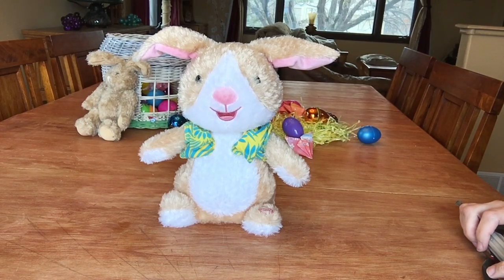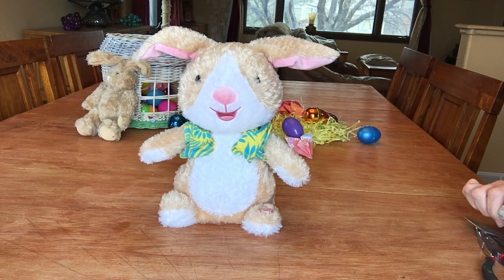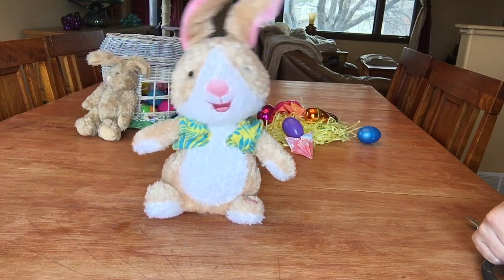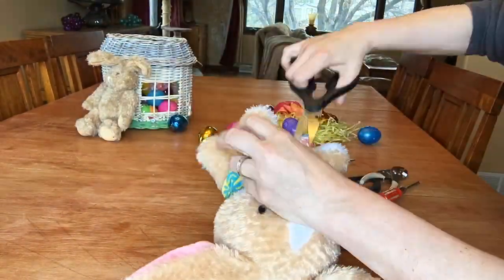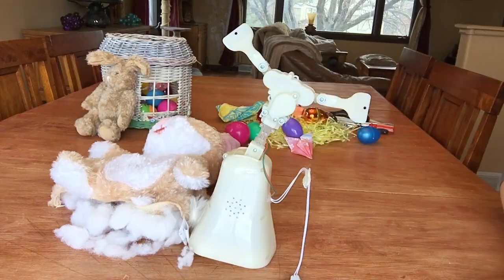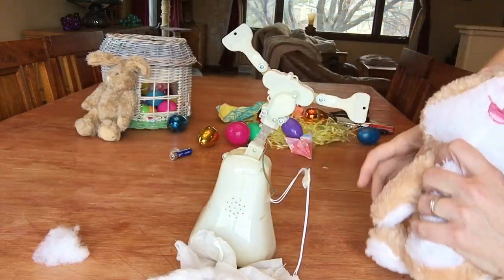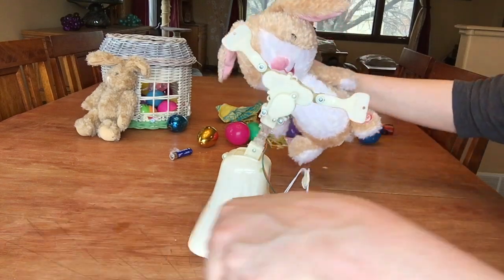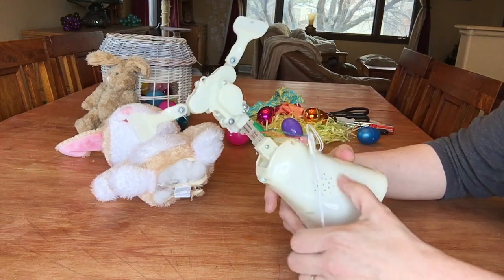Easter Bunny Without Fur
Hi awesome people!  Happy Easter!  I hope you enjoy this one.

Music was made by me in garageband lol.  Can you tell?